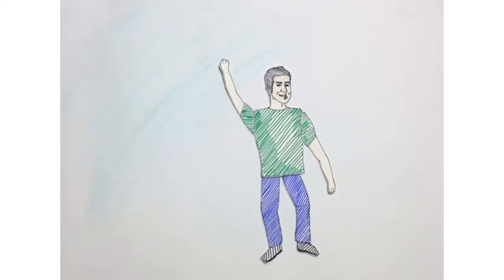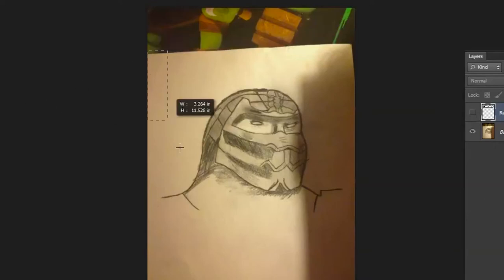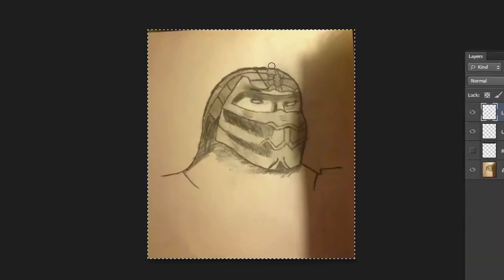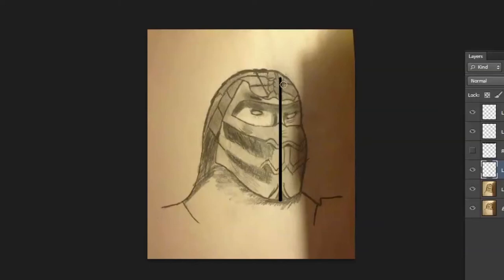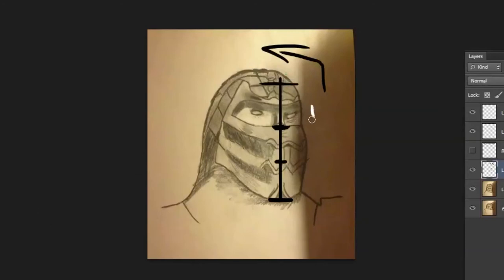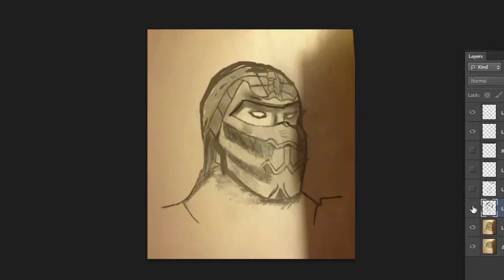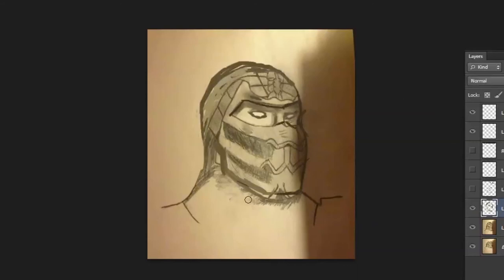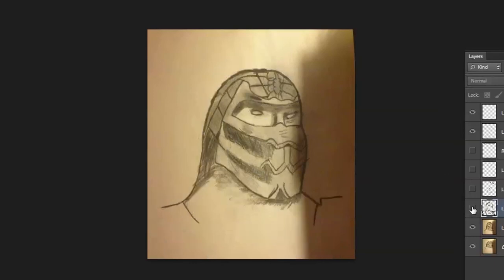Critique Corner - Episode 16 - Scorpion from Mortal Kombat - Easy Things to Draw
Critique Corner - Scorpion from Mortal Kombat - Easy Things to Draw

In this drawing I go through a drawing segment where I critique peoples work.
  I try and go through it step by step. I try to put my thought on the drawing down into words.  Check out the Video! :D